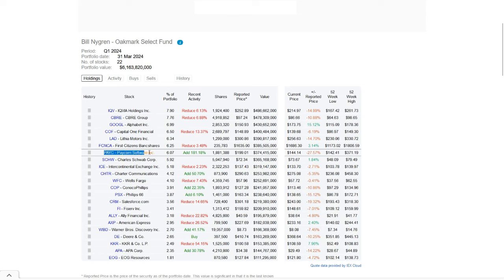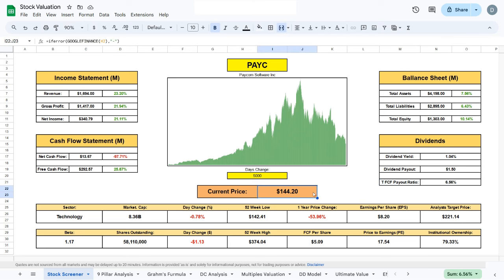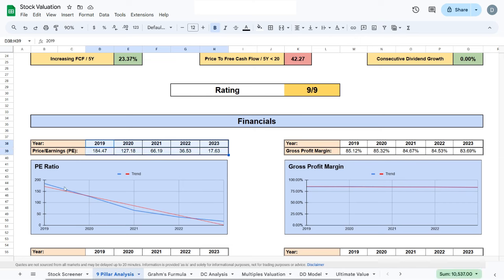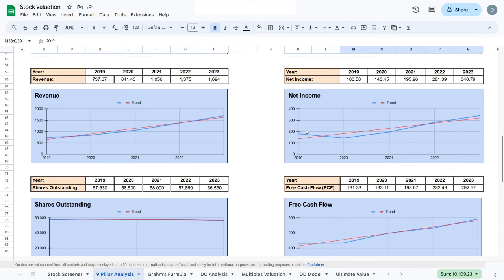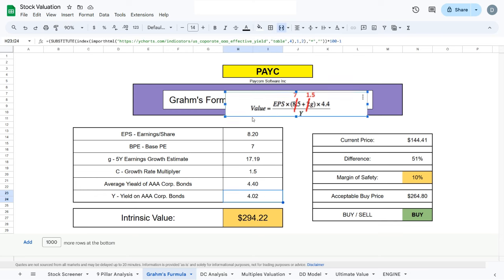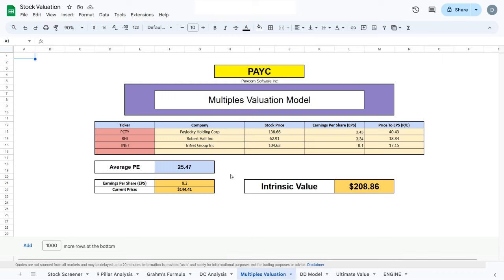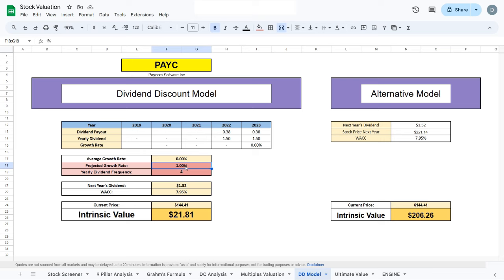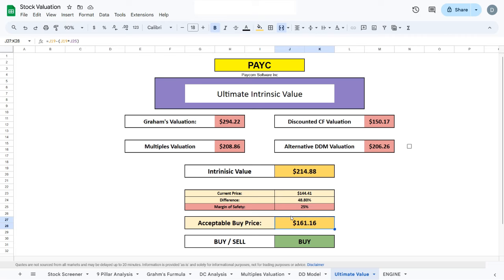Super Investor is Buying This Stock At a 52 WEEK LOW!!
In this video, I will have a look at a company into which a very popular super investor, Bill Nygren has invested within the first quarter of 2024. I will also perform a stock analysis and calculate the Intrinsic value of this company, specifically Paycom, (PAYC). Let me know what you think of this company and if you are going to add it, or already have it in your portfolio down in the comments!